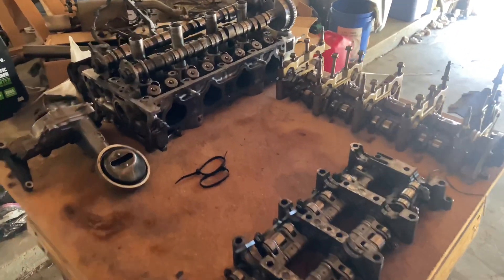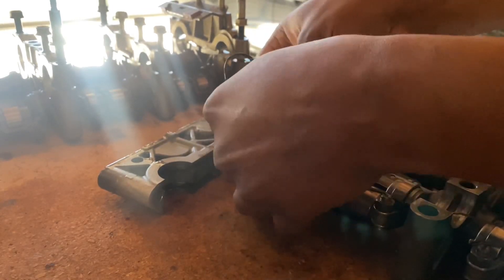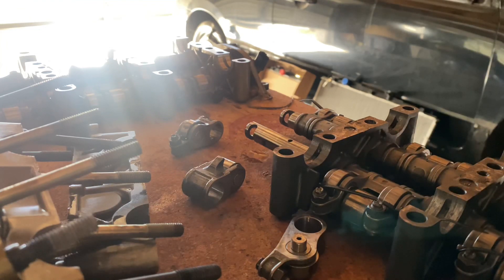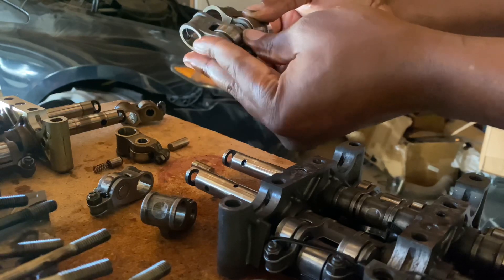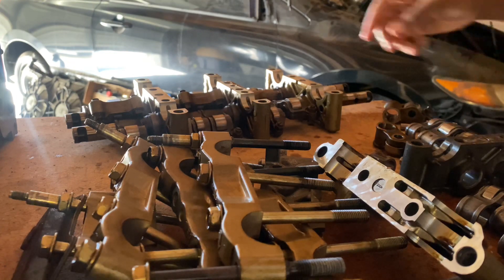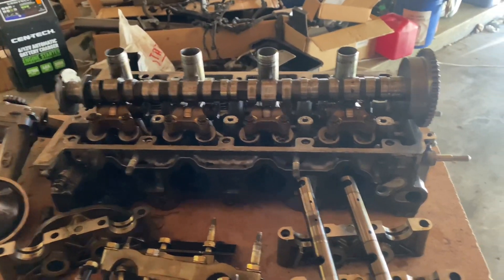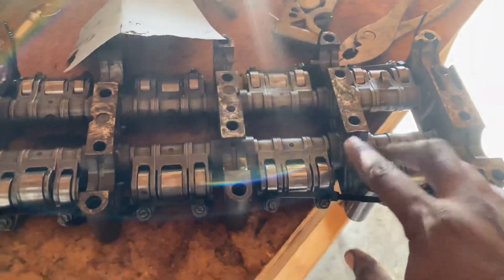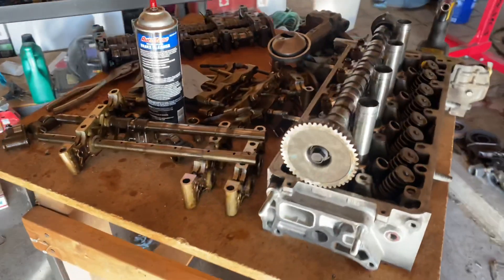How to build a budget k series part 5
Roller rocker explained